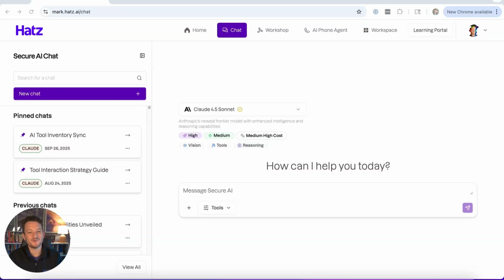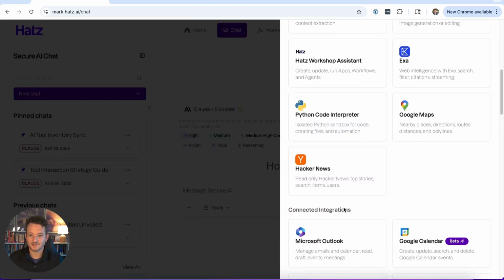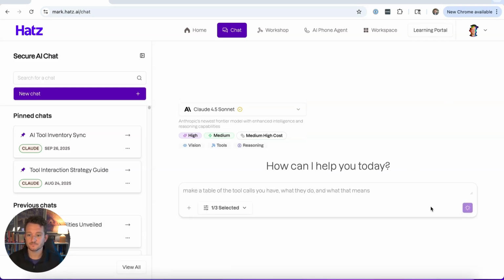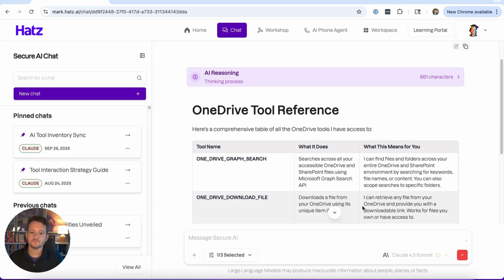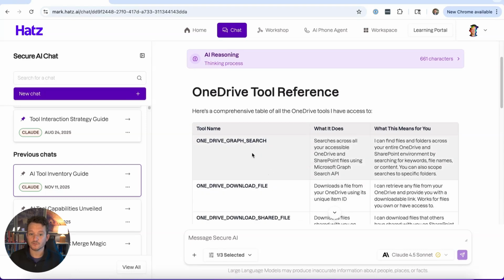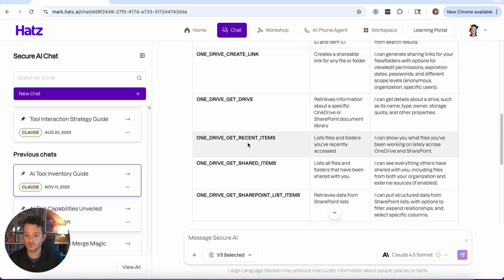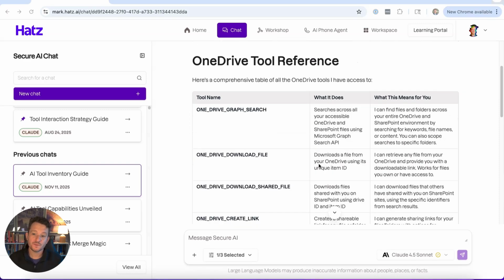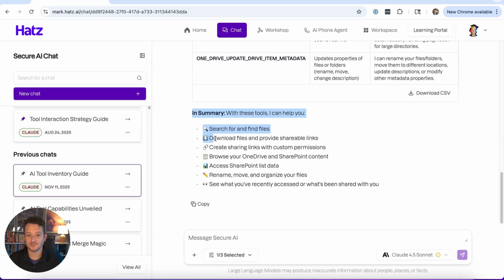Exploring SharePoint & OneDrive Tool Calls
This is a video about Exploring SharePoint & OneDrive Tool Calls

00:00 Exploring SharePoint & OneDrive Tool Calls